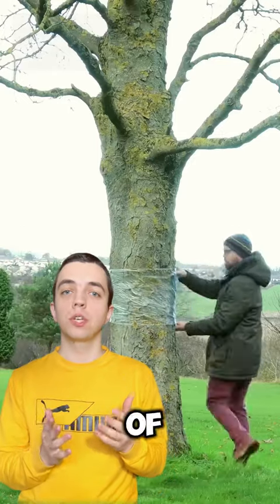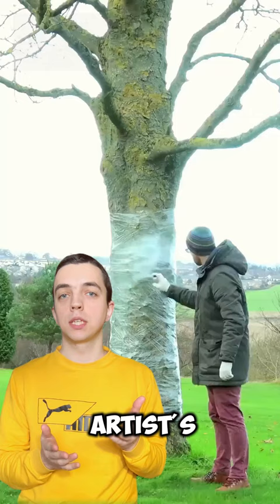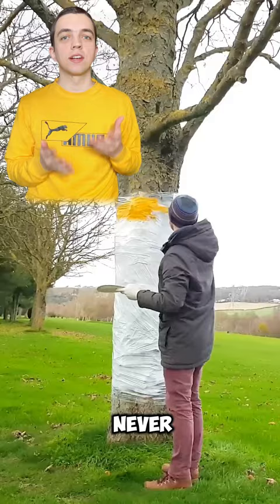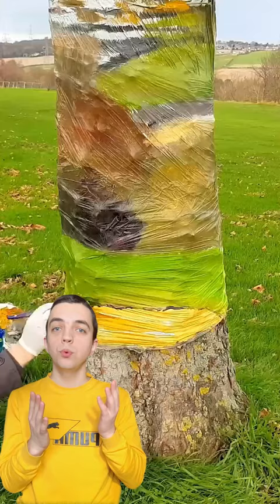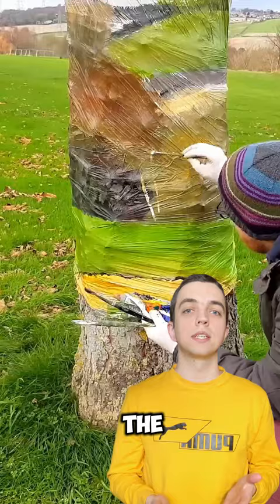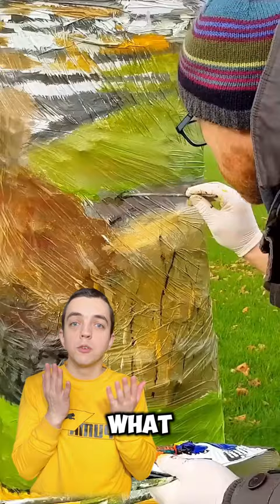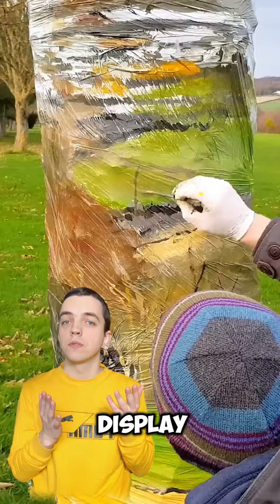A unique artist has painted a transparent tree!🌴